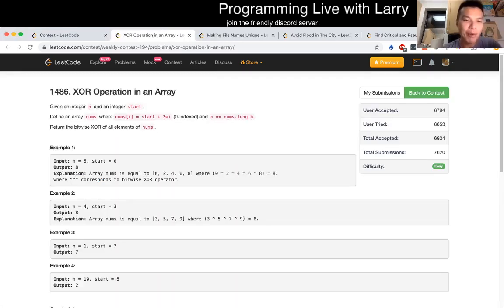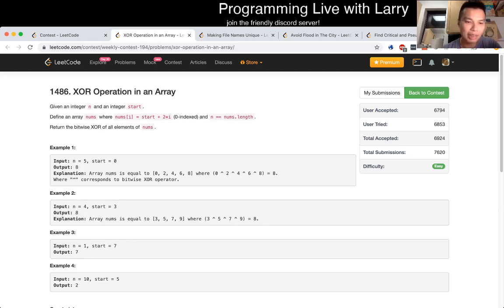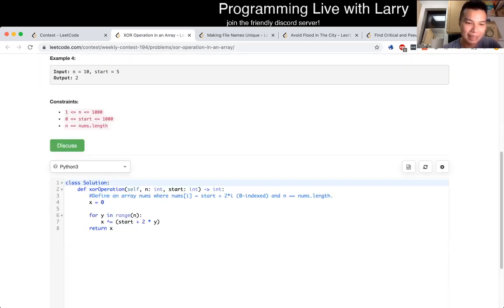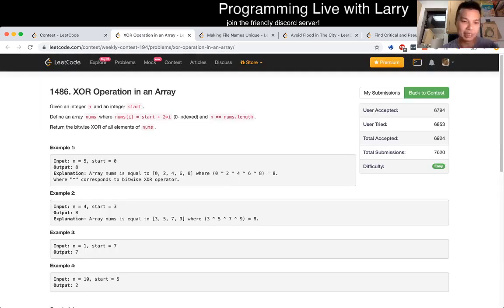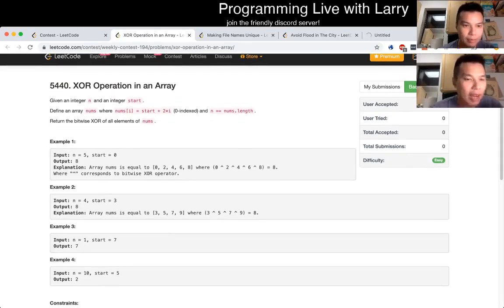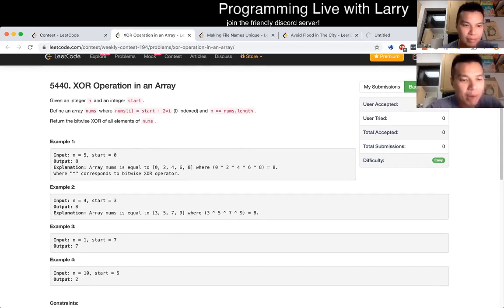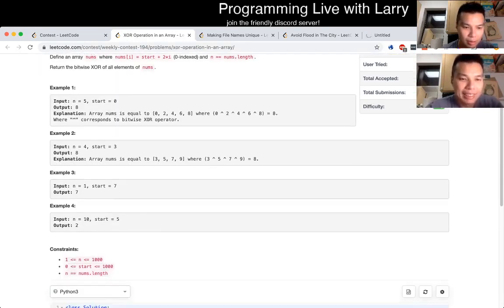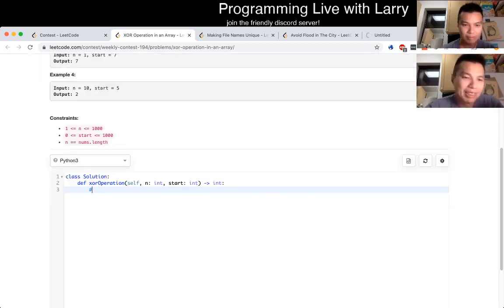1486. XOR Operation in an Array (python) (Leetcode Easy)